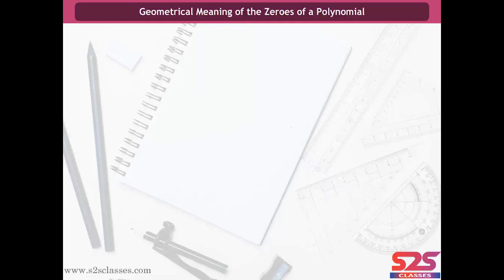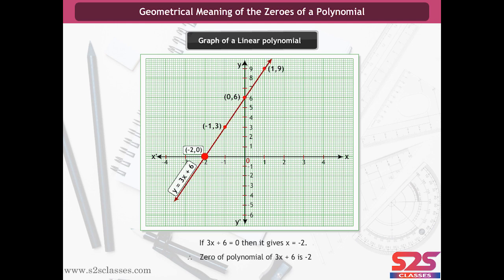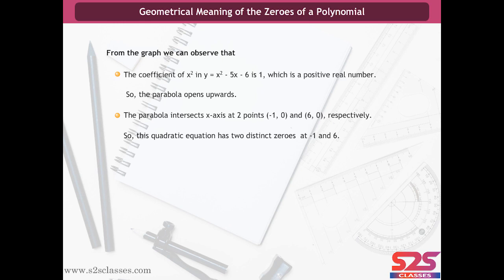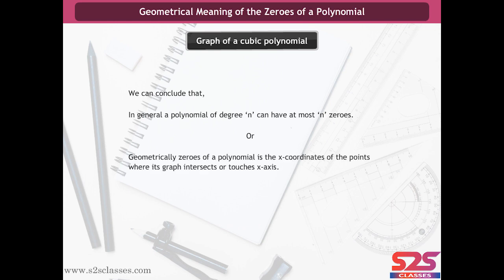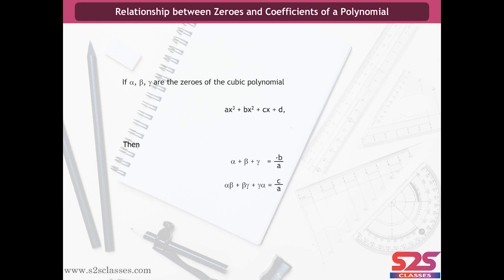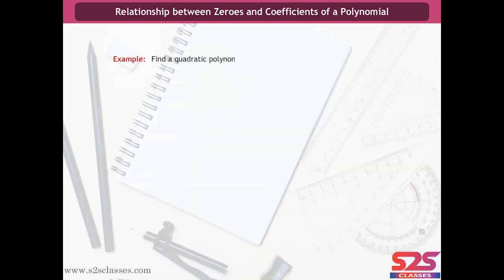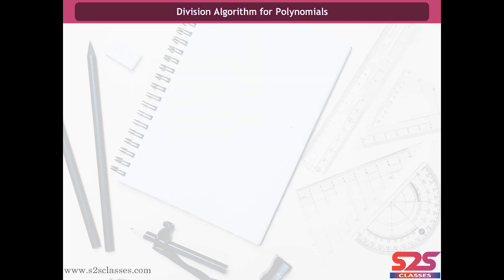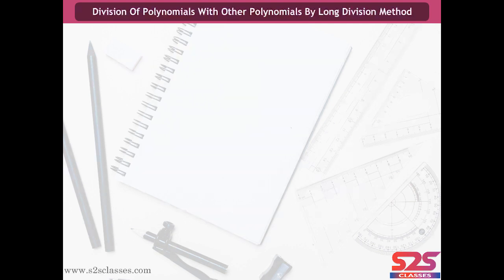Class 10 Maths Chapter 2 Polynomials Quick Revision Animated